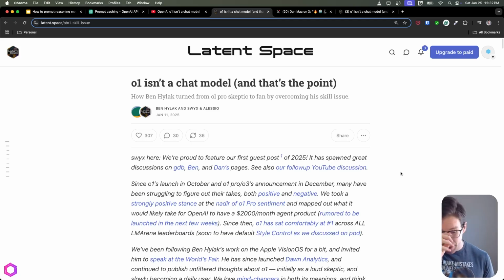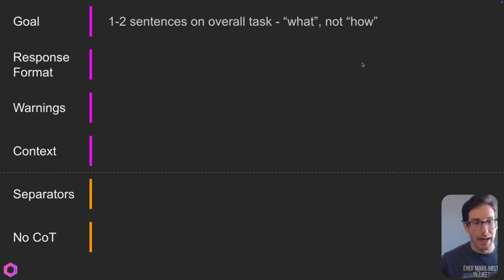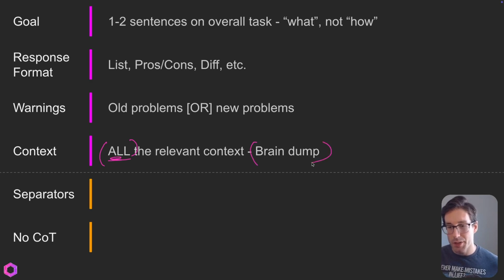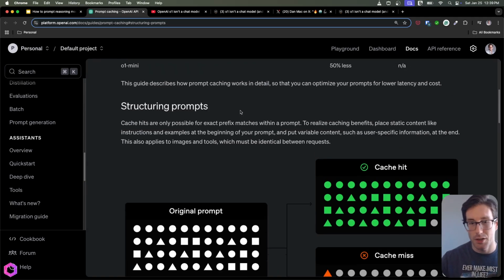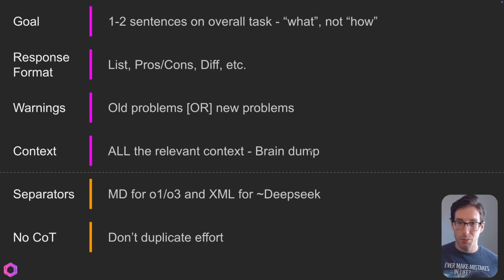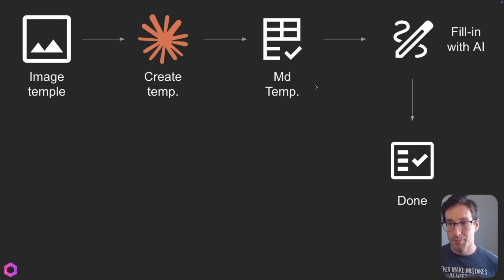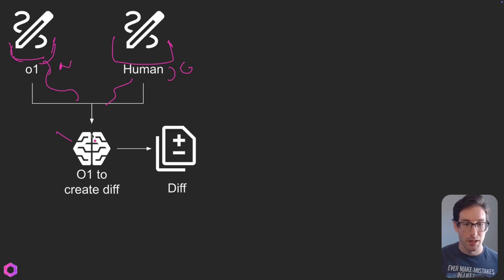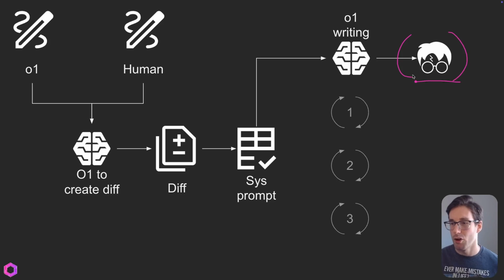The Counter Intuitive Truth About AI Reasoning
Discover why traditional chat-style interactions with AI models might be holding you back from getting the best results. Learn the counter-intuitive approach to working with reasoning models like o1 that can dramatically improve your outputs and solve complex problems more effectively.

00:00 - Introduction
01:55 - Prompt format
10:01 - Code example
12:35 - Writing example
16:16 - My use cases
19:08 - Outro